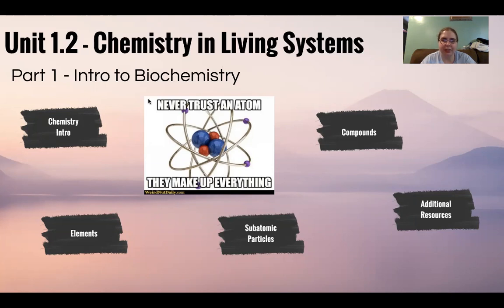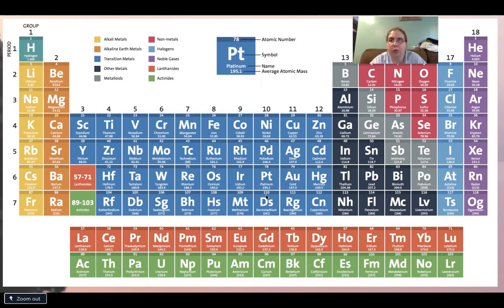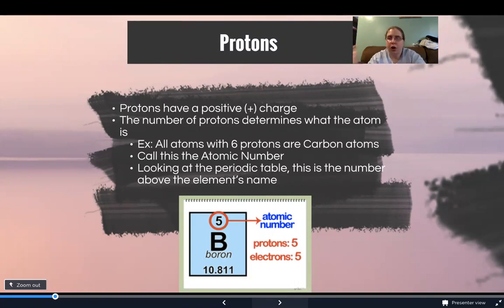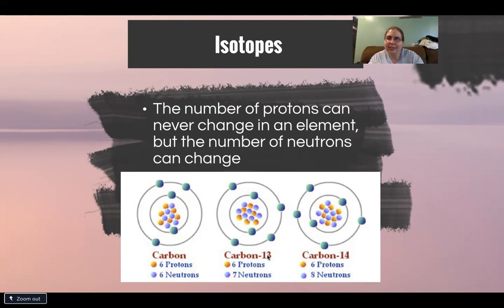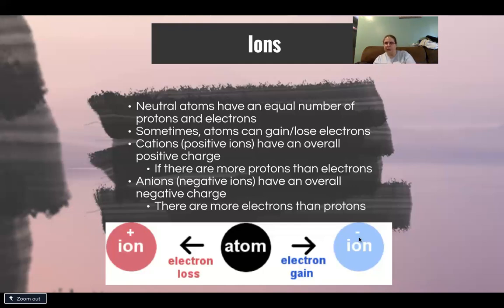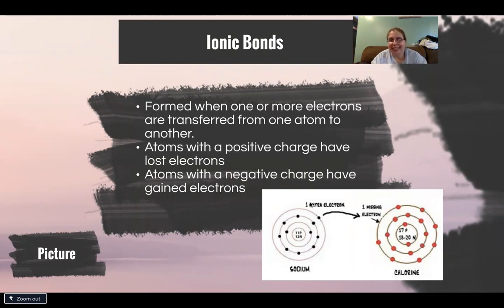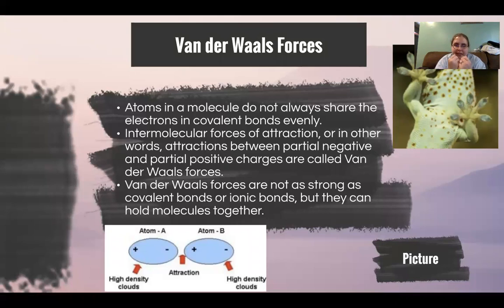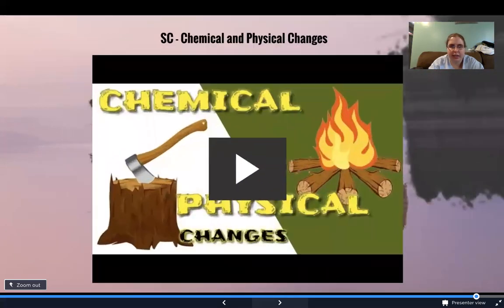Unit 1.2 Chemistry in Living Systems - Part 1 Intro to Biochemistry Notes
Video Lesson for 1.2CiLS - Part 1 Notes. It deals with a brief intro to chemistry and biochemistry. It explores atoms, subatomic particles, bonding, among other ideas. The link to the Prezi is also below so that you have access to the additional resources listed in the presentation.